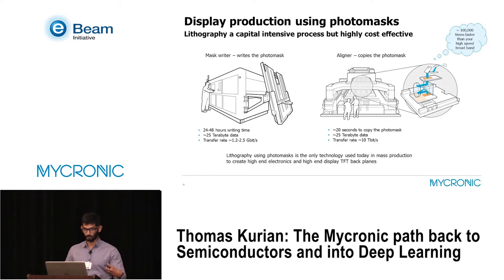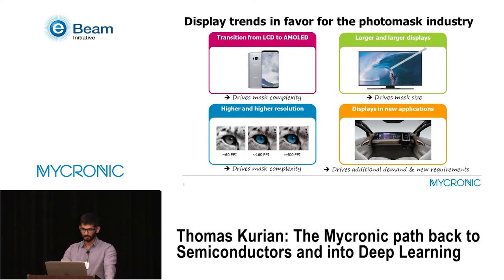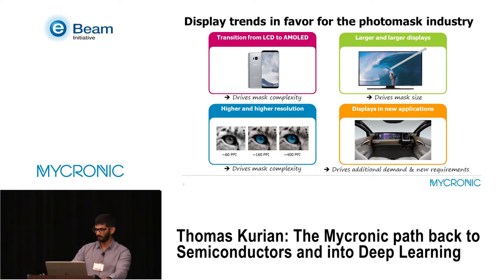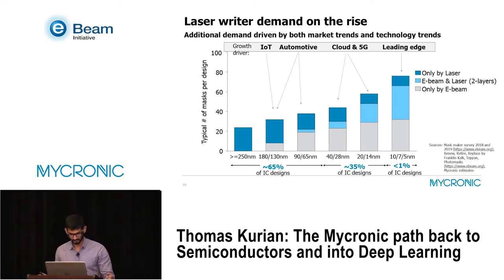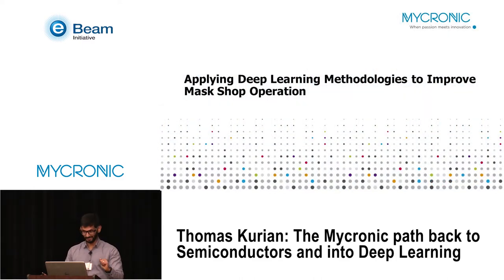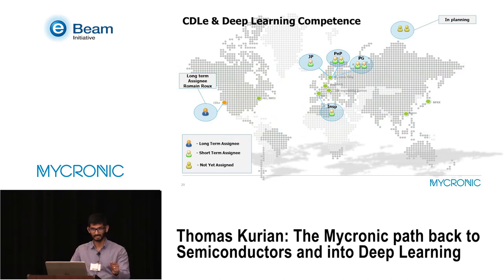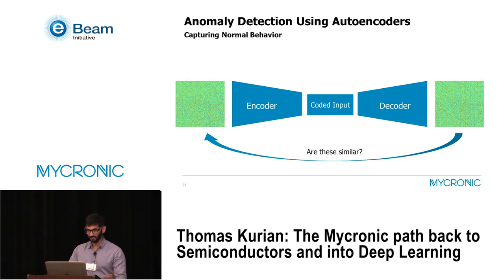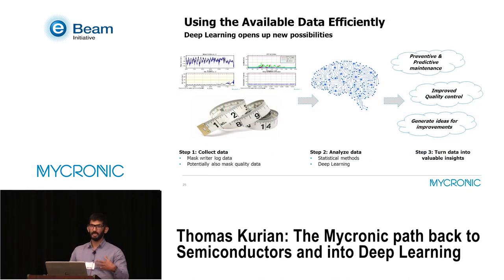Perspectives – Thomas Kurian, Mycronic, Spring Edition 2020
Thomas Kurian of Mycronic describes his company’s re-entry into the semiconductor industry with laser-based multi-beam photomask writers as well as his work at the Center for Deep Learning in Electronics Manufacturing (CDLe) to use deep learning to identify “Mura” on flat panel display (FPD) masks from the writer’s log files automatically.